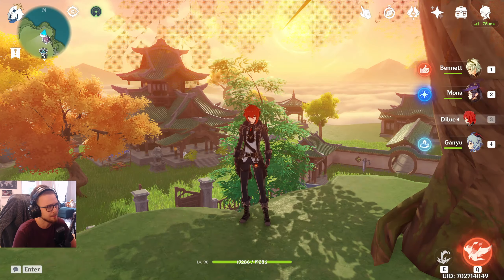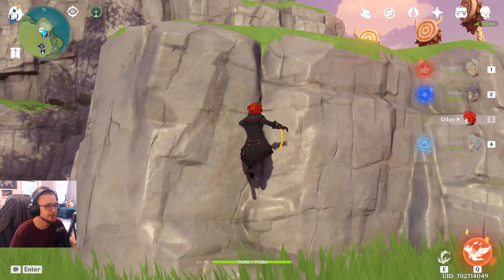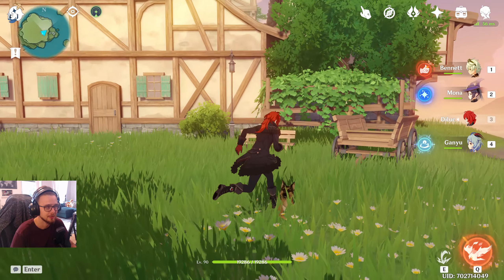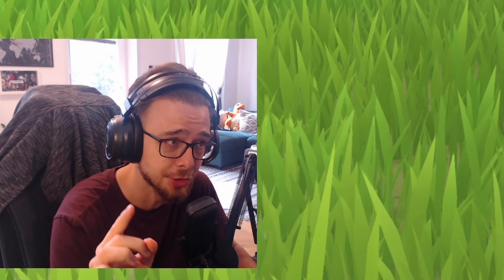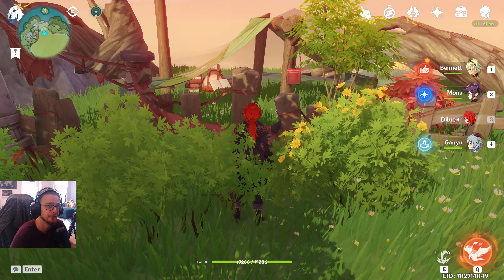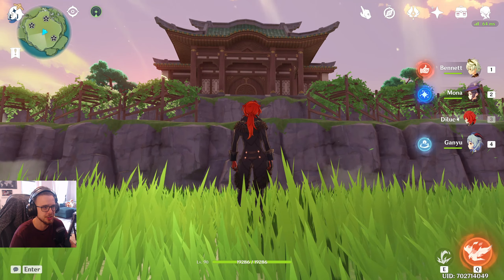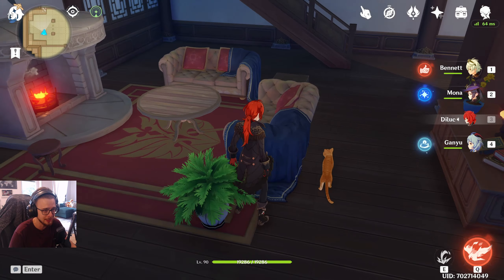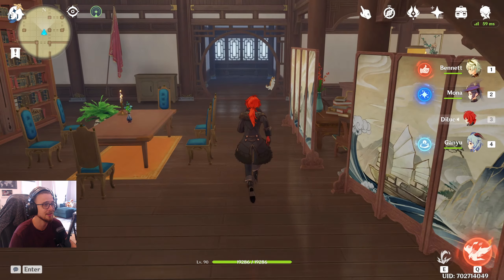"Appreciation of Serenitea" Contest Submission! A Pot of many Styles and Stories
This is my submission to Mihoyos official contest! I built my entire Serenitea Pot out to the maximum. Every building plot has something on it, and there is no coin farming room!! I spent a long time building all that.

0:00 - Intro
0:32 - Headquarter and Training Area
2:48 - Castle Tildrael
4:09 - Hilichurlia
6:39 - Tildrael Gardens
8:15 - Main Building Interior
13:00 - Outro